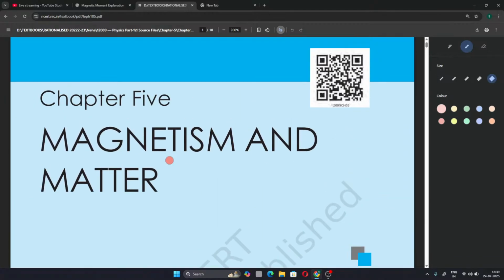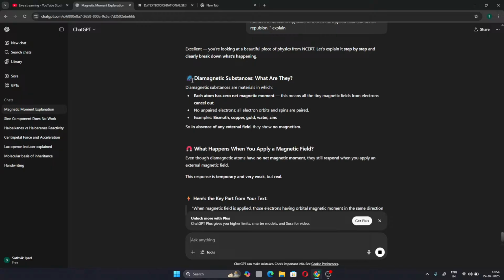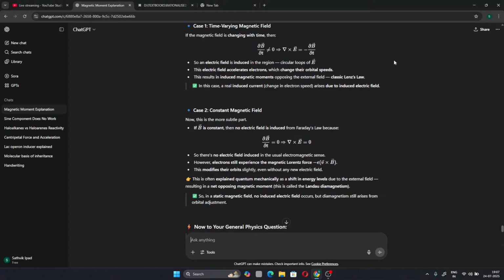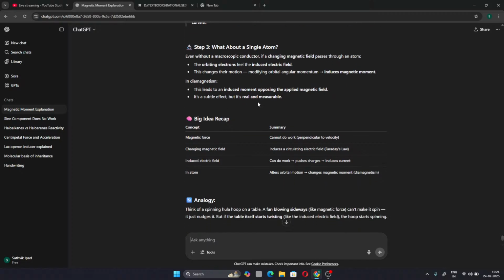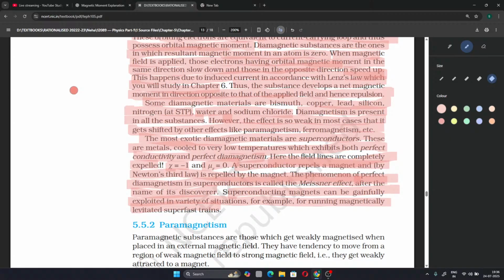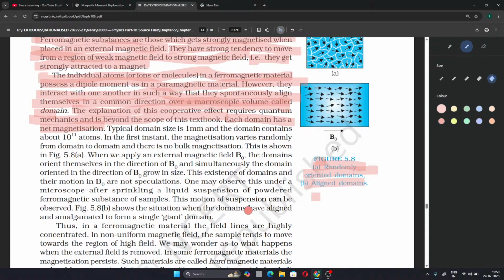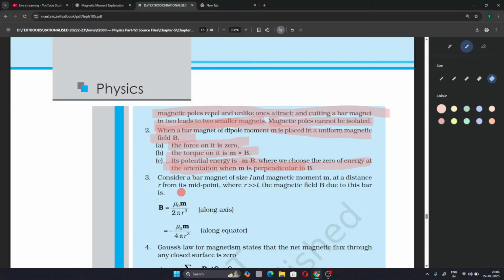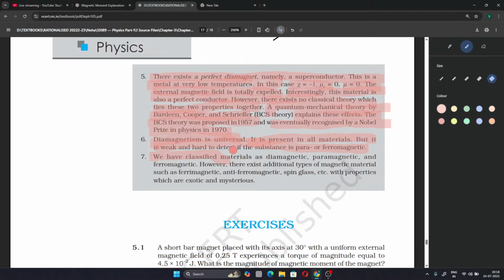Magnetism And Matter Class 12 Physics Part- 2 (revision self study)(Speed run)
NCERT based NEET Preparation - Class 12 Physics revision self study.